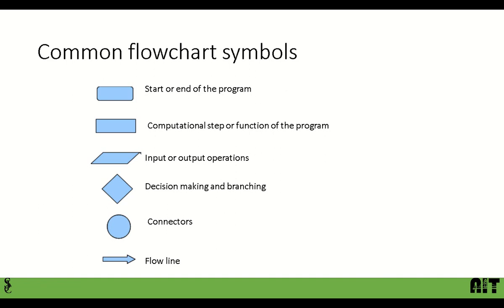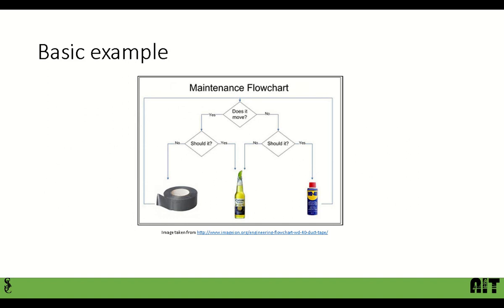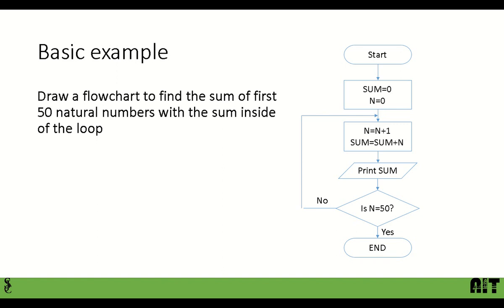Flowcharts b small